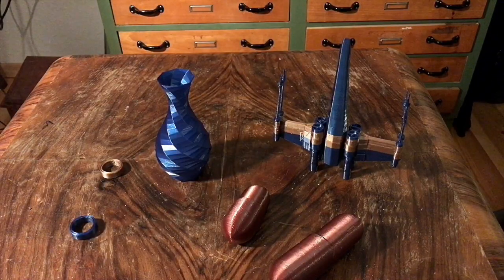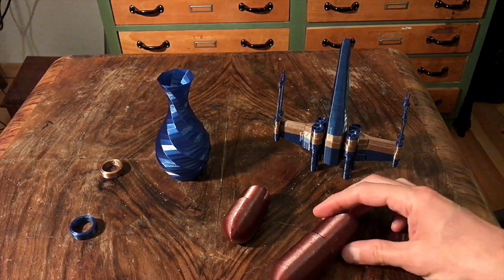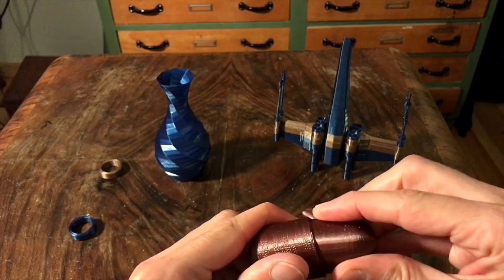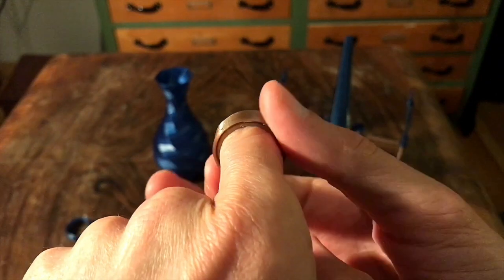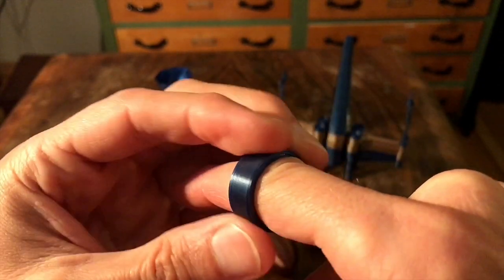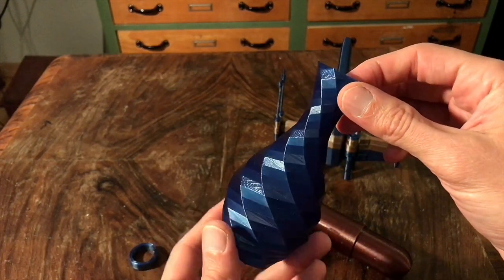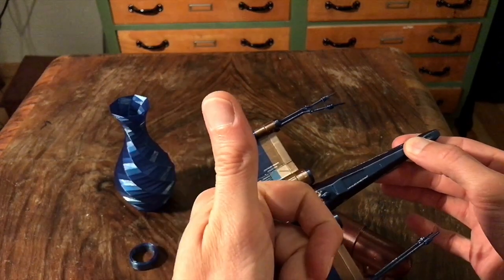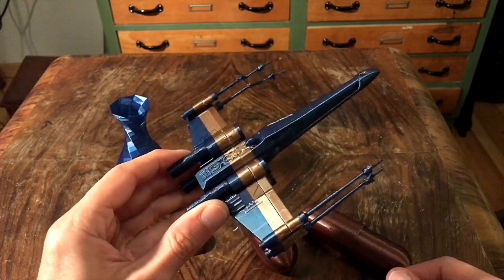Herz PETG! Is it any good?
Test prints and talk about the 6 50m samples of Herz Filament AT Metallic PETG. Including a two color Star Wars Xwing 3D print. How to find the printing temp for PETG and other 3D printing filament.

US get a Creality Ender 3 and want to help out the channel. Get it through amazon and get it quick.

This is the PETG from Avistron I use to print BB8 parts.

Going Where Creativity Takes US
Project Based Maker Space
Creating Content
Exploring Passion

Sonic Alchemy: A Maker's Space. Help the channel grow and keep making new projects below;

Sonic Alchemy: A maker space

DIY Makerspace tutorials, skills and tools. Plus tips and reviews!!

facebook goo.gl/gq8k3H
Twitter goo.gl/8Wr7v9
Google+ goo.gl/rm4OoK

Current maker project cosplay, sound, Arduino and other projects. A space for experimental creative work as well as DIY makers topics.  General topics about creating and making including tips and tutorials.

Including building working BB-8 Star Wars Robot, noise and drone synthesizer builds, guides and reviews on audio production, Costume and Cosplay cardboard and EVA foam builds as well as Arduino projects. Staying creative and inspired with  a family.